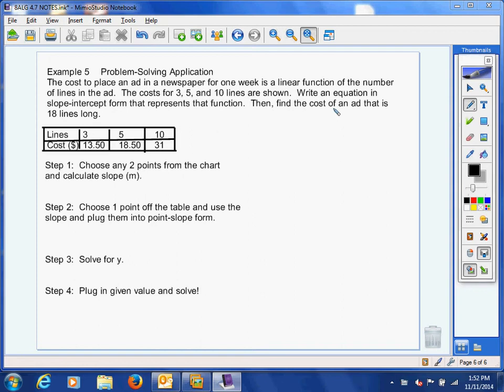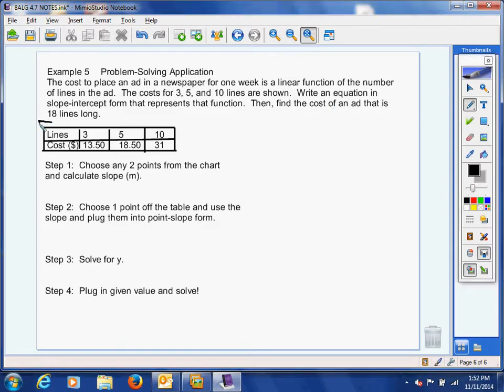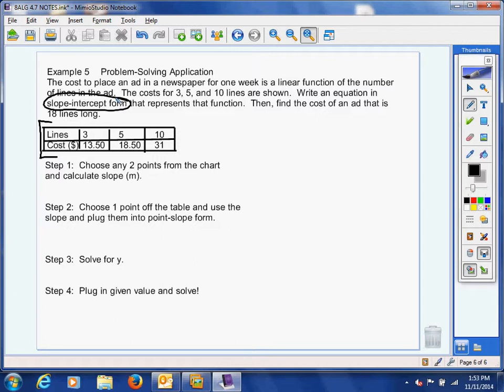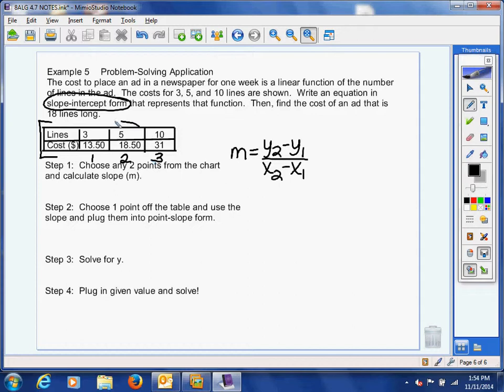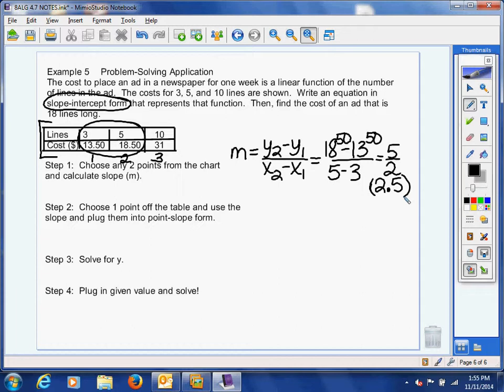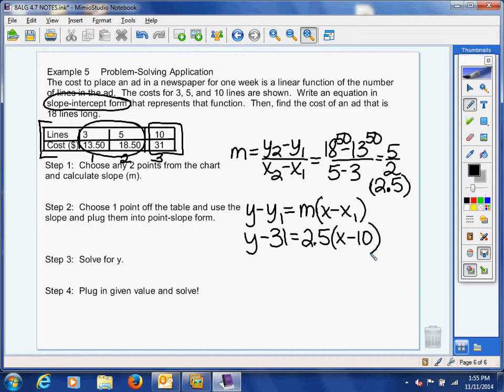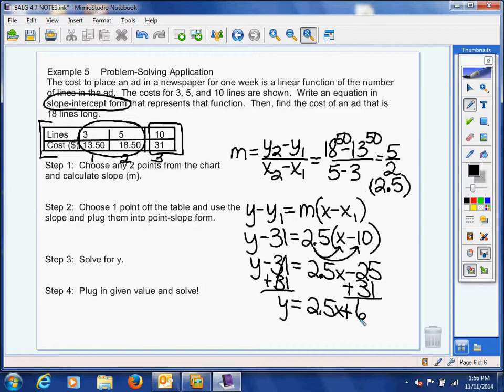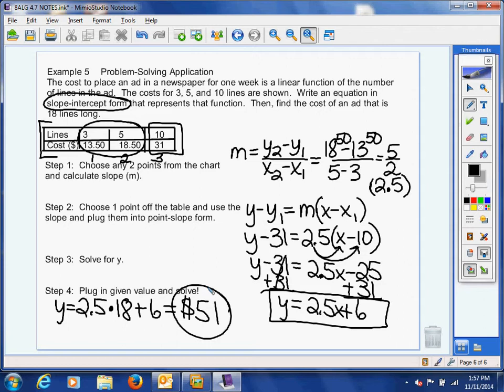Mrs. Thompson's Algebra Lesson on 4.7 Example 5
Apply point-slope form to a real-life situation.